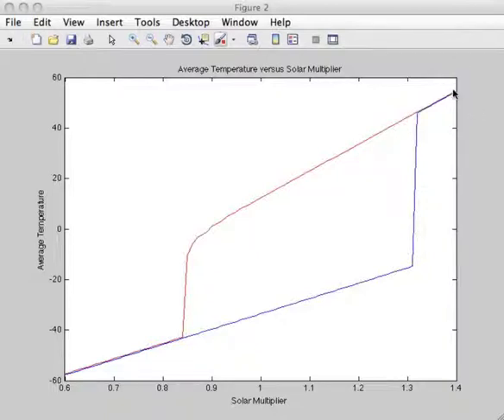METEO 469 One Dimensional Energy Balance Model Demo part 3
This video was created for Penn State's METEO 469 course with the assistance of [___________] and the John A. Dutton e-Education Institute